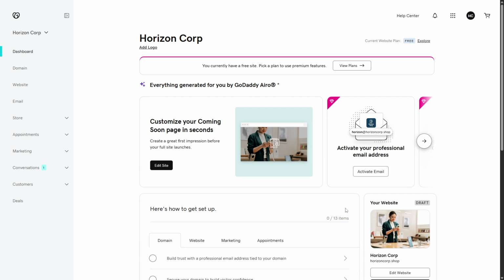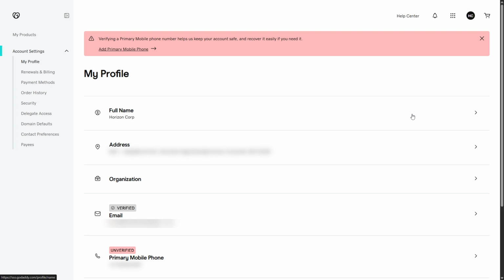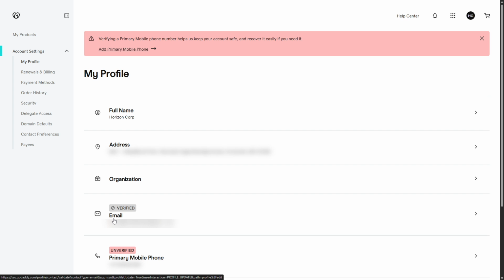How to Change GoDaddy Account Email (Step By Step) (2026 Guide)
How to Change GoDaddy Account Email (Step By Step) (2025 Guide)